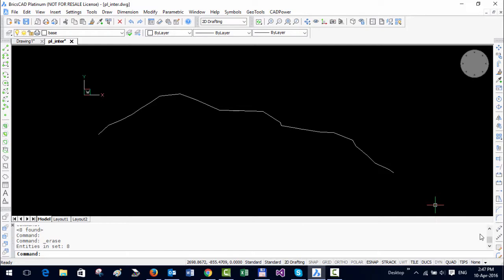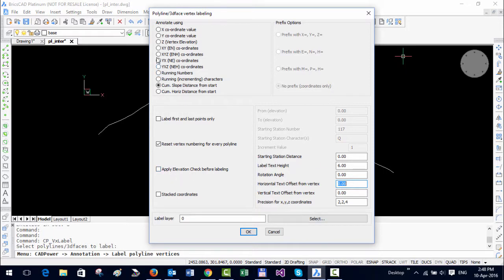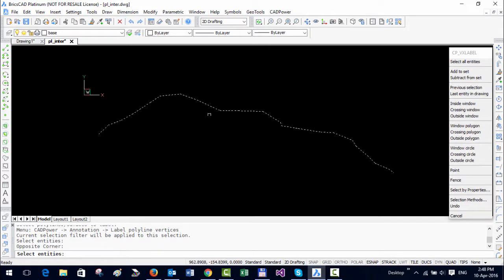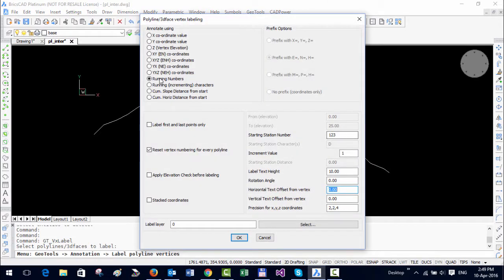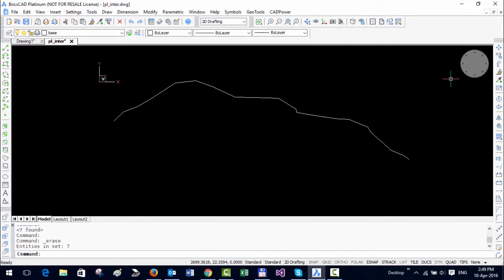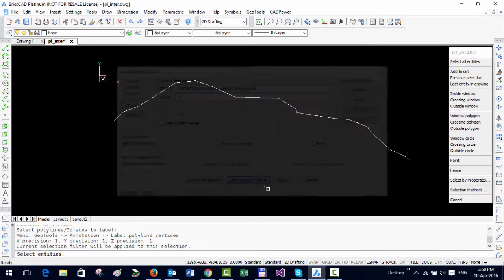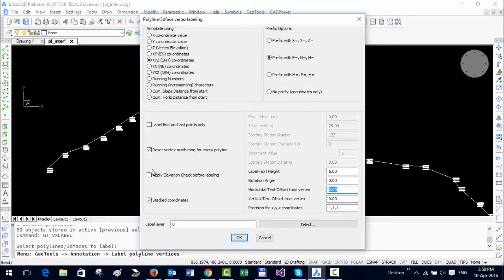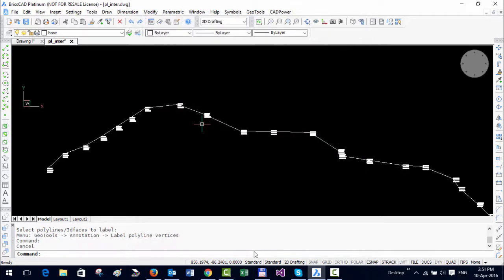Polyline Vertex Labeling (Annotation) Tool in CADPower & GeoTools | Designsense Software Rakesh Rao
In this video we are going to cover GT_VXLABEL & CP_VXLABEL Commands in GeoTools & CADPower For AutoCAD, BricsCAD, ZWCAD and ARES Commander Software.
Video Description:
This command places text labels along polyline, line, 3dfaces and spline vertices. The following types of labels can be created for each vertex.

X, Z, XYZ co-ordinate value

365/8, “Hasmitha Avenue”, First Floor
16th Main Road, Jayanagar 4T Block,
Bengaluru – 560 041, India.